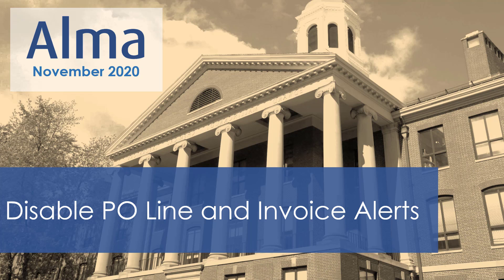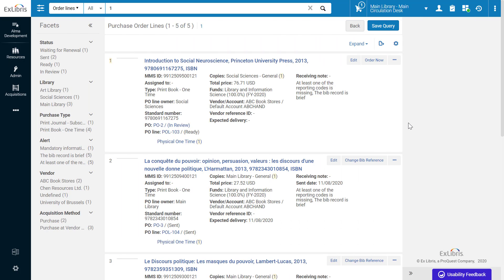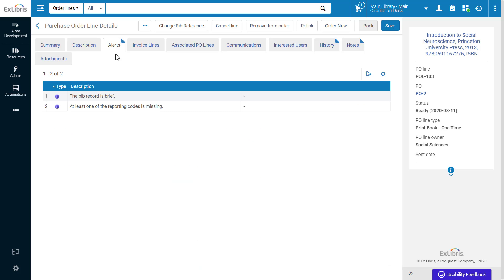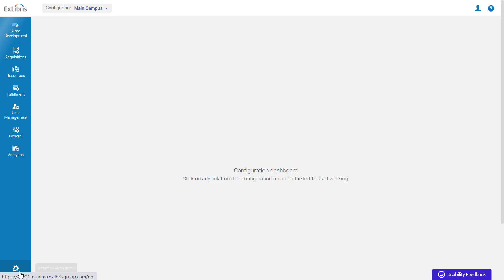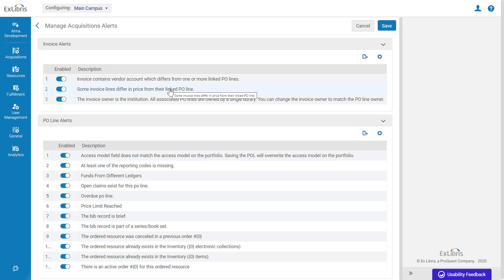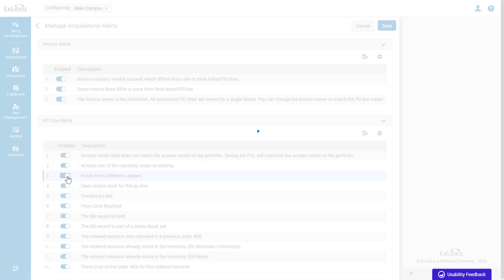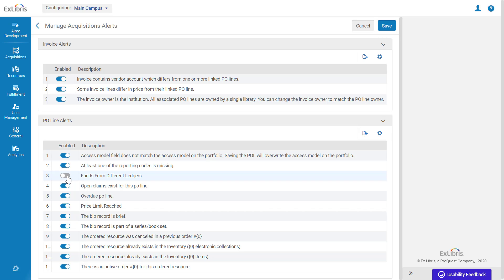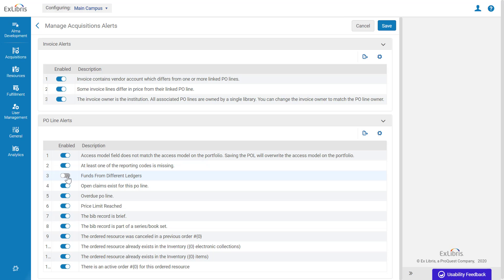Alma November 2020 Release: Disable PO Line and Invoice Alerts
If you don't want certain alerts to appear when calculating a PO Line or an Invoice, you can disable select alerts.